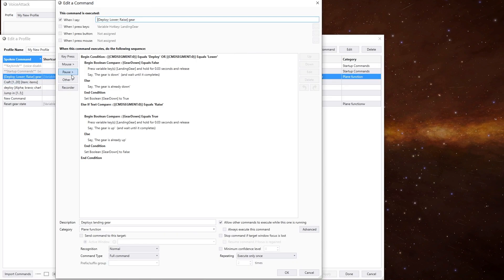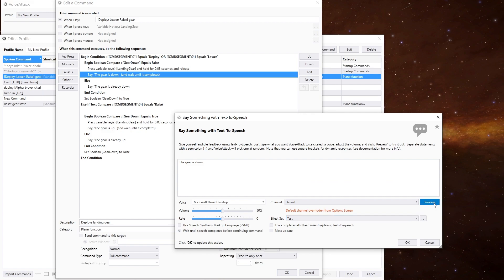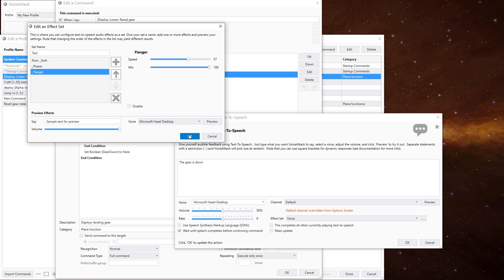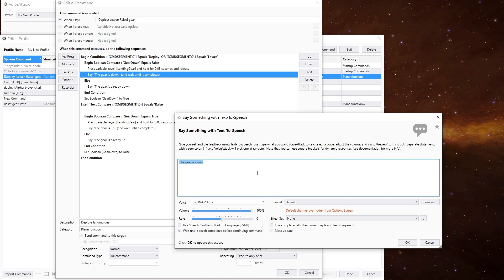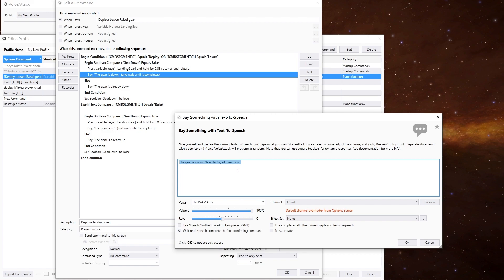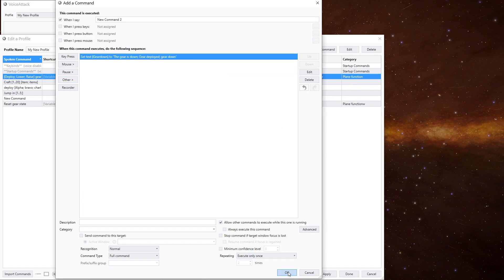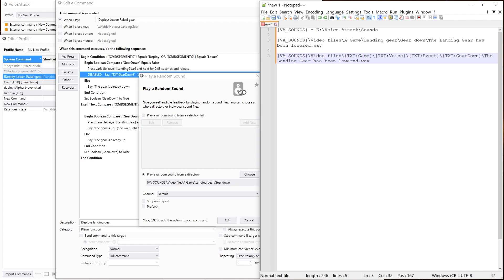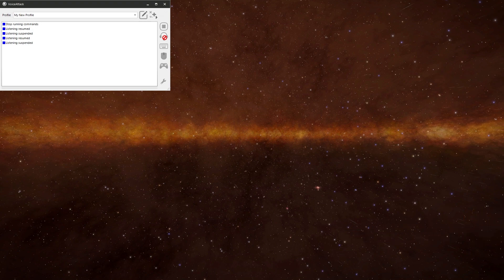Voice Attack Adding Sounds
In this video, we look at how to add sound responses to your commands.

0:00 Introduction
0:28 Adding Text to speech
6:51 Adding a single sound
9:18 Adding a multiple sound
11:04 Added random sounds
13:46 Outro